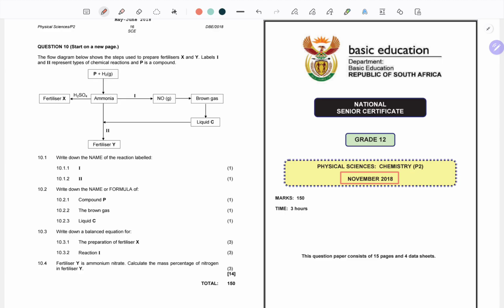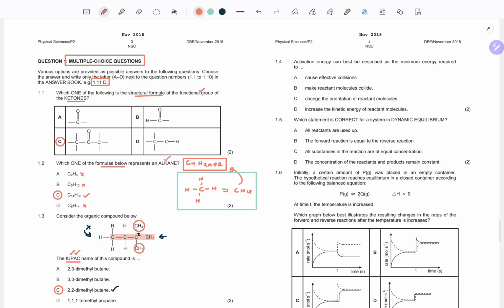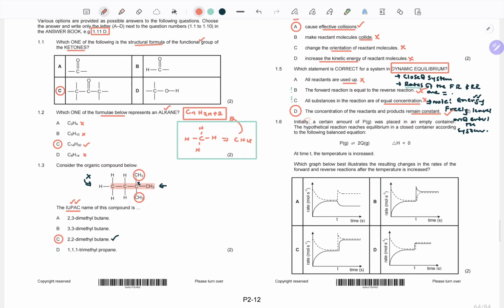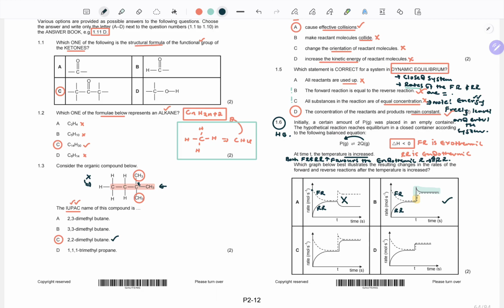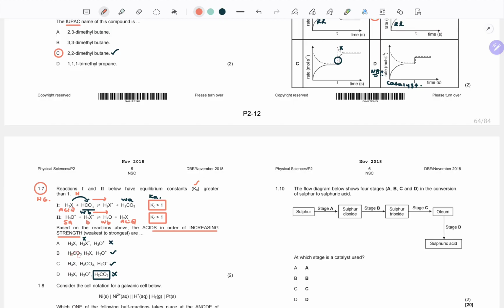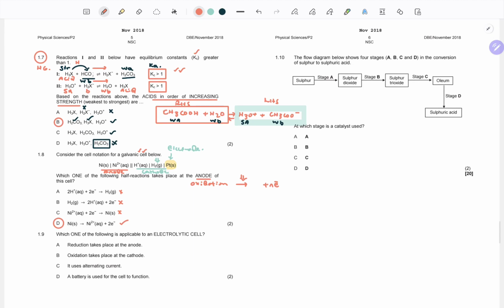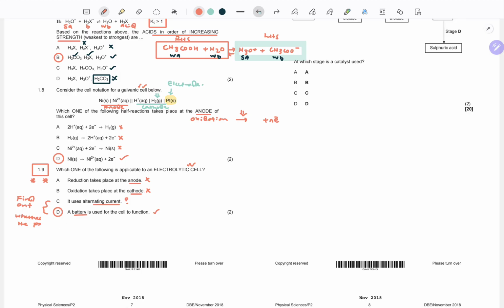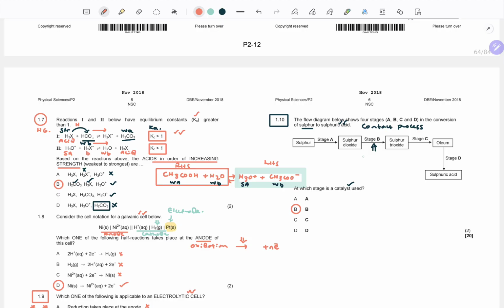Chemistry Grade12: MCQS revision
Never leave Mcqs unanswered. Here, you will learn how to master these.
Keep working and you will win.